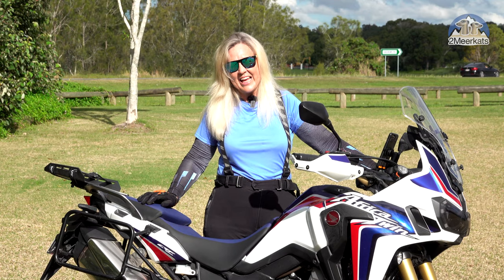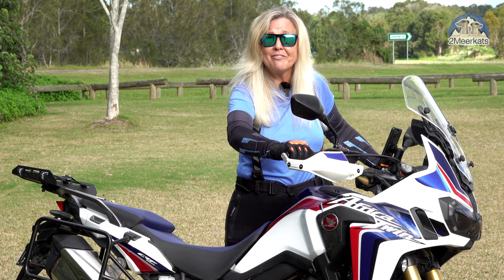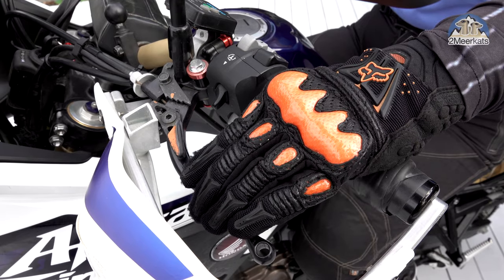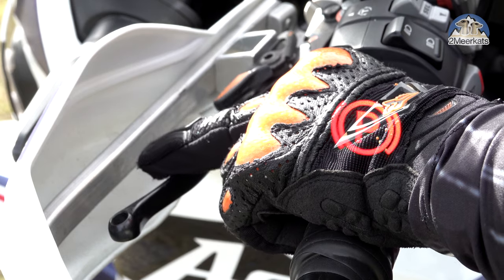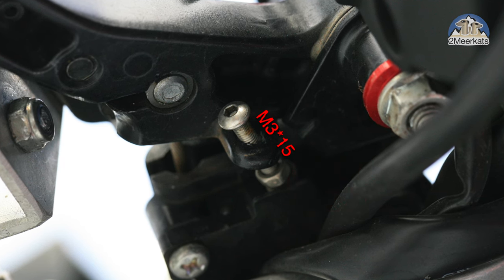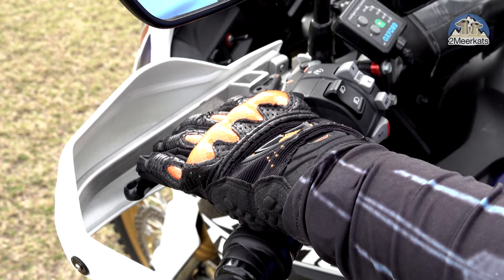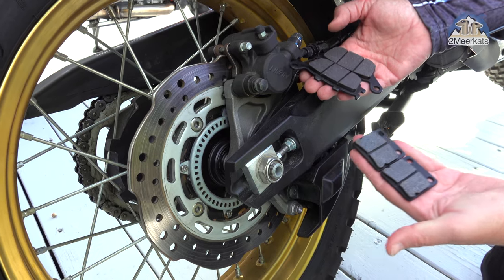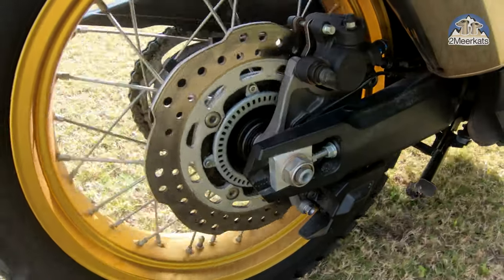Africa Twin DCT Hand-brake Park-brake upgrade mod CRF1000D 4K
in this video Meerkat1 shares her Africa Twin DCT hand-brake park-brake upgrade mod with owners of DCT.  Once installed and correctly adjusted using the original cable adjuster,  this mod improves slow-speed control and maneuverability her 2017 DCT, especially in crawl-speed balance rider situations below 20kph.  This simple inexpensive 2Meerkat mod brings your DCT left park brake lever closer to the rider thereby transforming it into a hand-operated brake. This cheap mod allows the Africa Twin DCT's low RPM drive train to be tamed and become far more predictable.  This is especially useful in the transition phase between feet-down to riding feet up and balancing the Africa Twin whilst steering around obstacles. After doing this mod, it's still just as useful to her 2 years later. The left-side hand brake offer the rider more feel, as the human hand has more finesse than the foot isolated inside a thick and rigid MX boot.

This 2Meerkats mod requires BarkBuster guards or a similar brand of guard to mount the blocker.  Important note FYI - The DCT honda has in fact got 2 sets of independent rear calipers (see video) , the cable operated brake being 100% independent of ALL ABS systems. So if the lever is pulled too hard the rear wheel will lock up even if ABS is on.  This is actually a good thing for educated riders as the security of ABS in normal braking is maintained, whilst still allowing the skilled offroad DCT gravel rider to step the rear OUT, using advanced rear-wheel steering.

please watch to find out more - as with any mods - AT YOUR OWN RISK based on your understanding and skill.  This mod comes almost naturally to mountain bike riders as they familiar with rear-wheel braking using their left hand like UK and AUS but USA is the rear brake is on the right on bicycles ie opposite afik.

Our © 2Meerkats design is shown here for NON-commercial private use. Manufacturers wishing to sell these parts must have our written permission.

Meerkat1's Girl Apperal riding Gear

Boots SIDI Crossfire 3

Astars Pants Flagship Racer

Goggles Oakley.

Gloves lite - Fox Bomber

We are a participant in the Amazon Services LLC Associates Program, an affiliate advertising program designed to provide a means for us to earn fees by linking to Amazon.com and related sites.